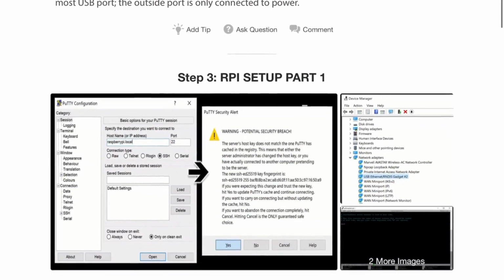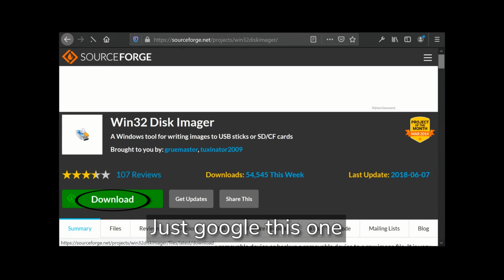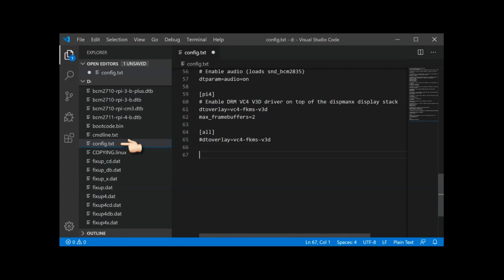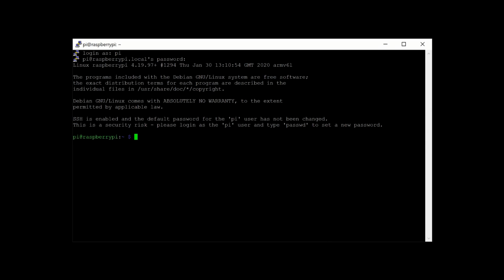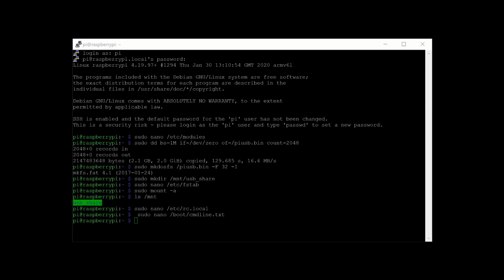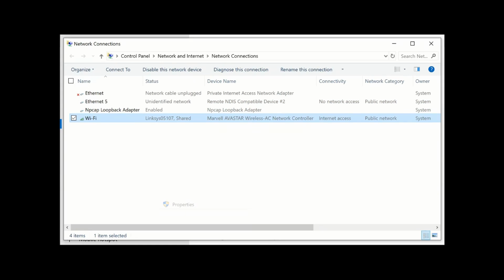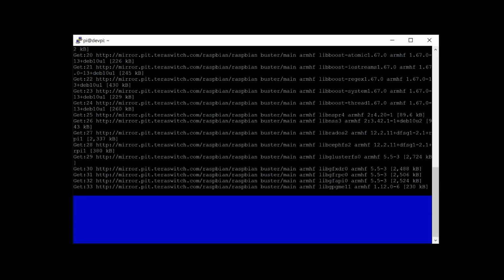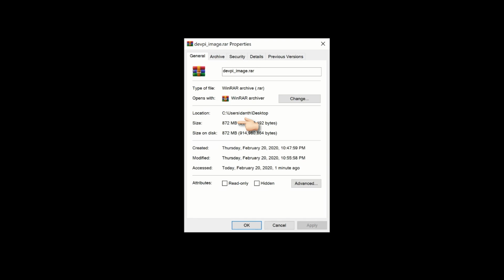Ultimate Raspberry Pi Zero Headless Setup for Beginners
This is a guide to setting up a headless Raspberry Pi Zero using USB OTG for Ethernet and USB Mass Storage. We'll also setup Samba file sharing among other things and when we're done, we'll backup an image of the SD card so it can be re-used on future projects!